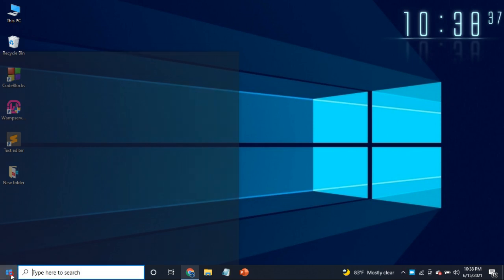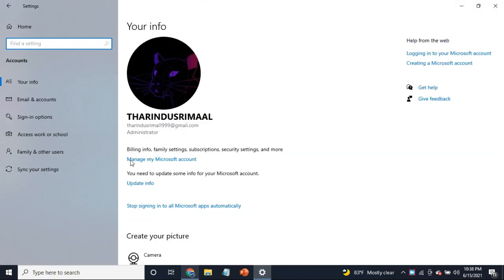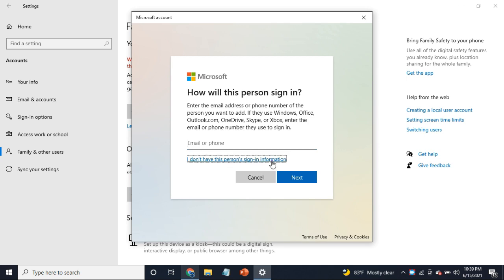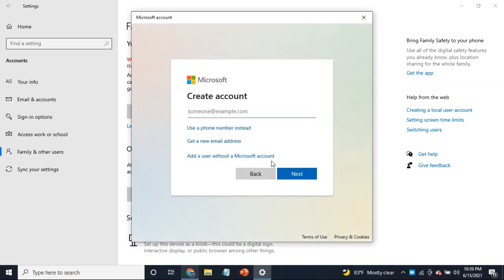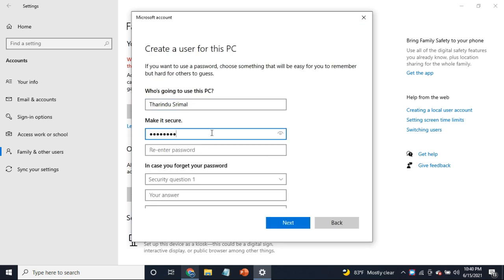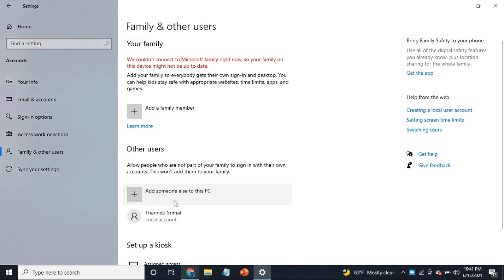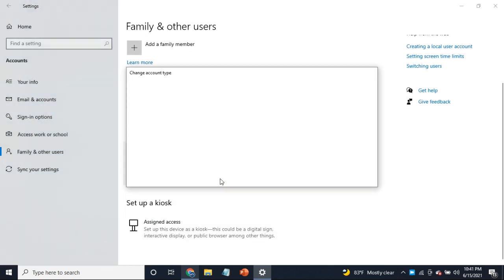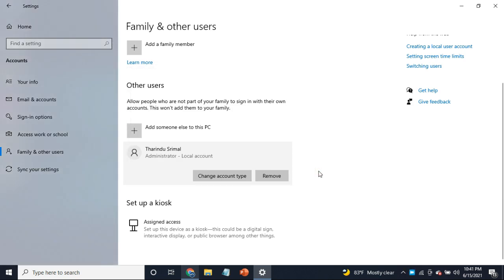How to Create a New User Account on Windows 10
VIDEO SCRIPT (ENGLISH) :

Hello, everyone,

Today I will show How to Create a New User Account on Windows 10.

Firstly I will click on the windows icon. and go to the setting.

Then click on "account" .

Then click on the "family and other users."

Thereafter click on "add someone else to this pc"

Click on "I don't have this person's sign-in information"

Then click " Add a user without a microsoft account "

You can type the user names and set passwords for new users.

There after you must select three sequarty quitision  and aswer.

Now user account was created.

Thereafter if you want to change account type you can click on "change account type" as addministator.

now you can use your Newly created  User Account on windows 10.

 VIDEO TITLE :
How to Create a New User Account on Windows 10  |  New local user account